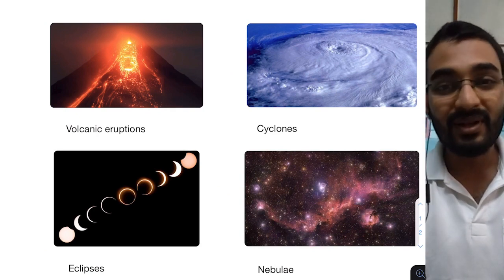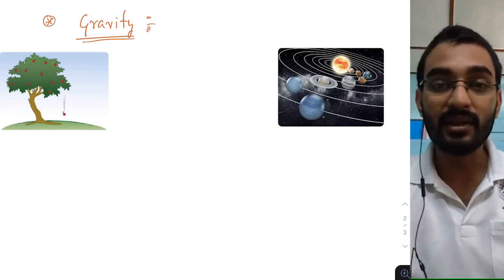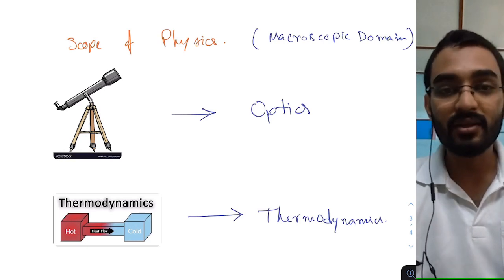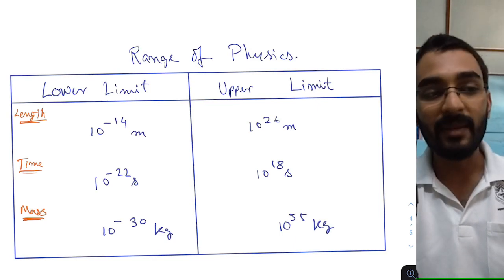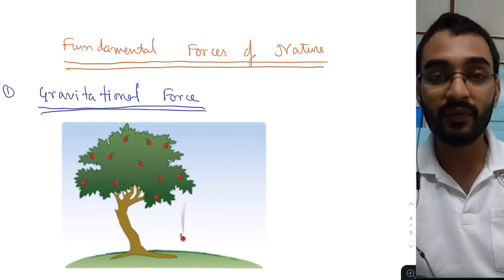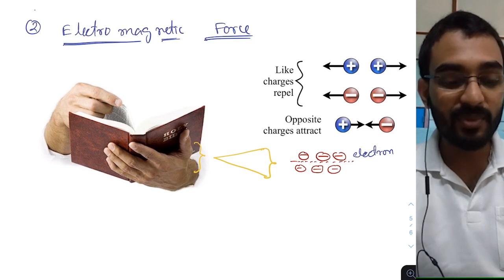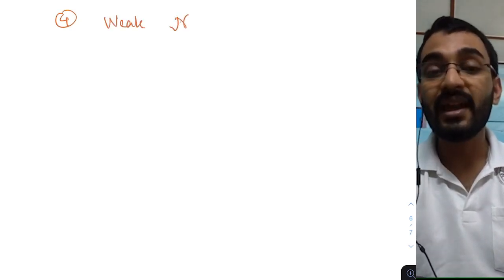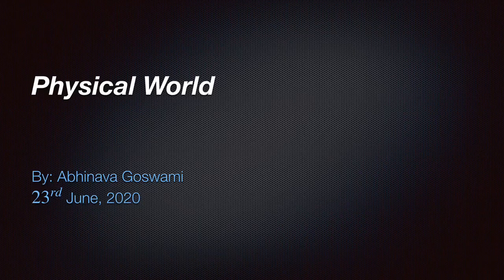Physical World: Physics Chapter 1, Class 11 tutorial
This video includes the 1st chapter of Physics for class 11 students. This video is a brief introduction about the layout of Physics.